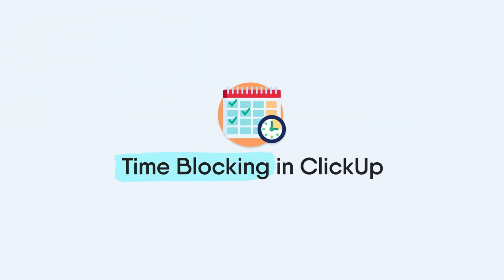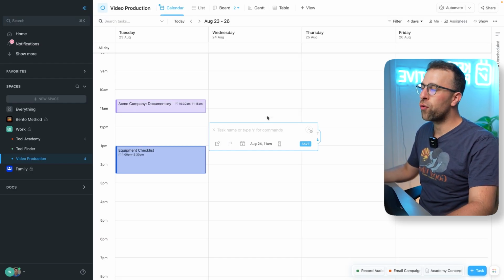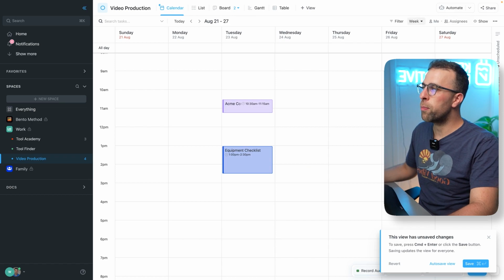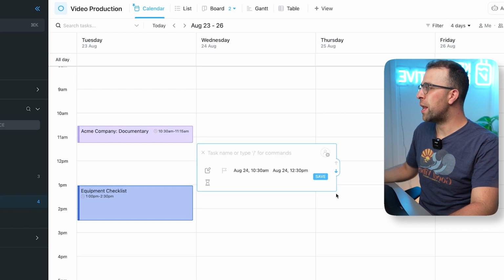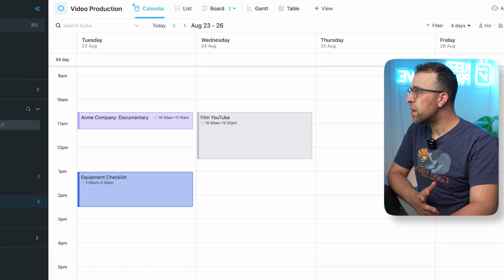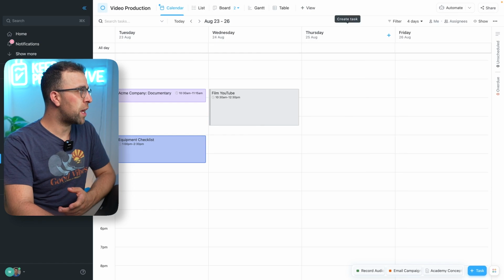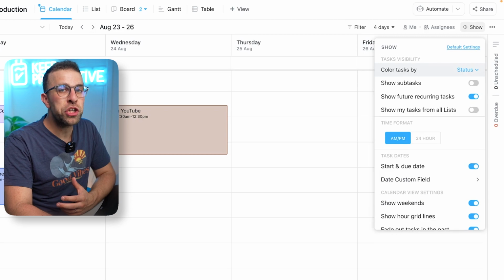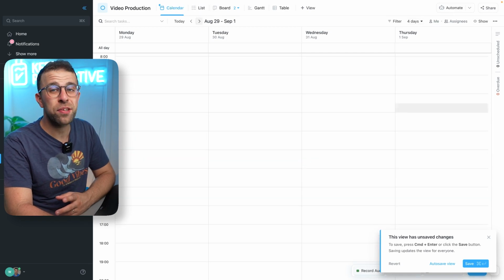Time Blocking in ClickUp Calendar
Time-blocking is a technique within ClickUp to implement with the calendar function and can be an effective way to organize your own workload, or your team's workload.

👋🏼 Welcome to Keep Productivex with ClickUp

This is a paid partnered channel with ClickUp to help folks learn the ins and outs of ClickUp and how to use it on a daily basis. We'll be teaching you beginner, intermediate and advanced lessons every week.